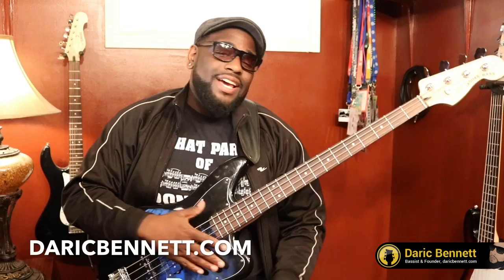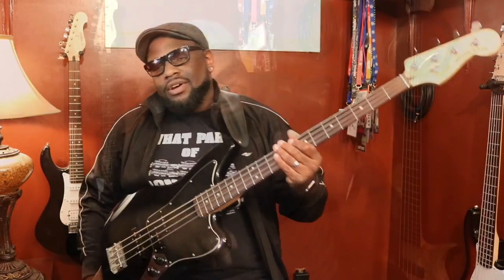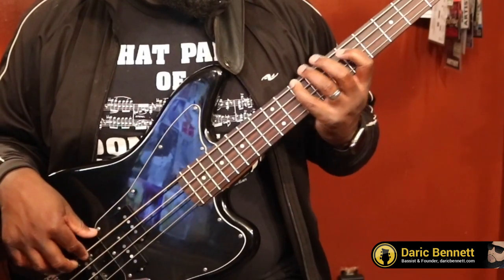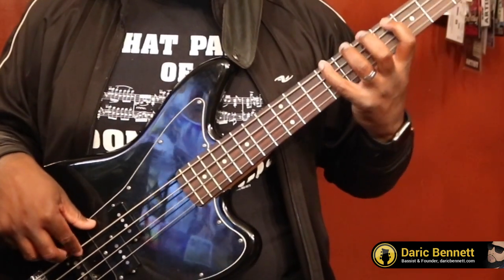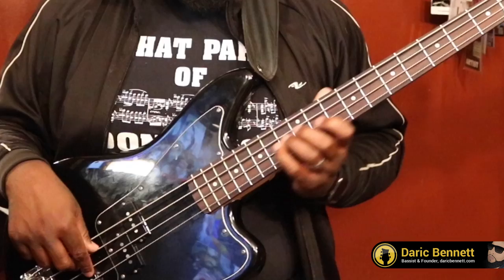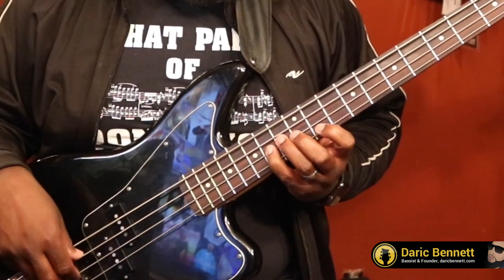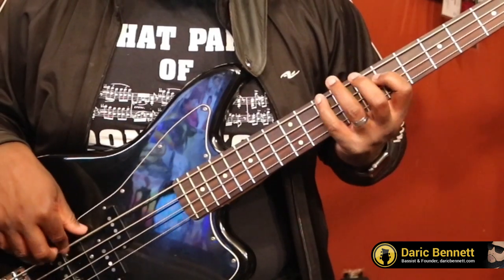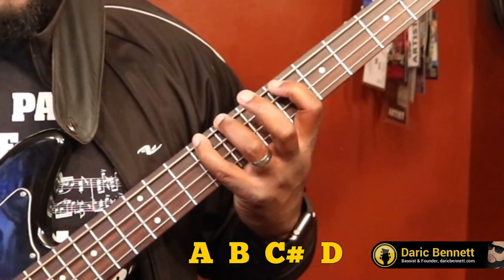HOW TO PLAY TWO OCTAVE MAJOR SCALE | Bass Guitar Scales ~ Daric Bennett's Bass Lessons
In this lesson I demonstrate my method and fingering for a two octave major scale. There are many ways to play a two octave major scale, but the method shown in this example is my preferred fingering.

Find out more about me and join our free mailing list to get updates on lessons, tips and tricks at DaricBennett.com